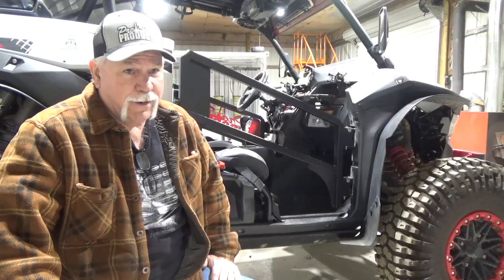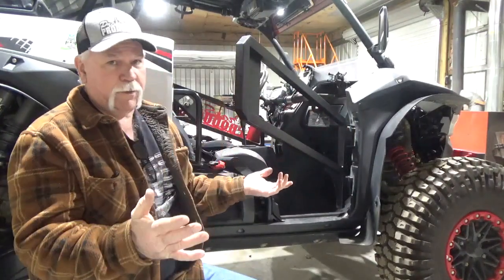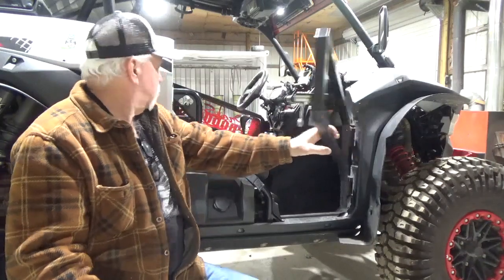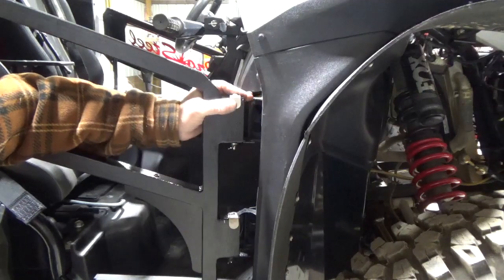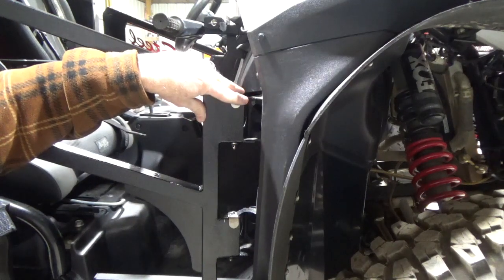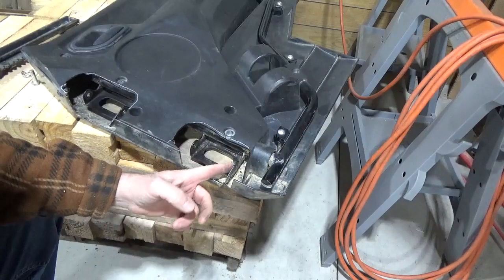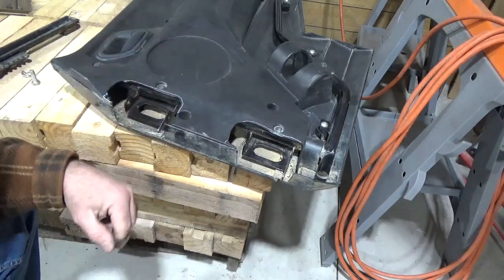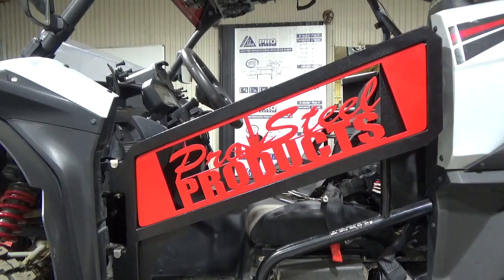KRX Door Gates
New experience in riding.